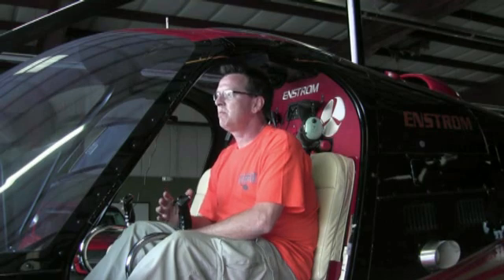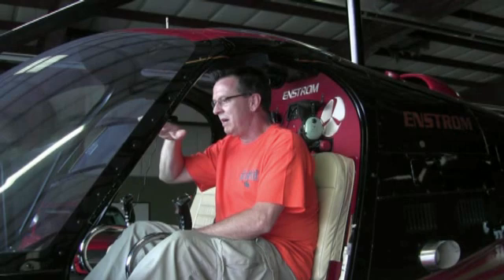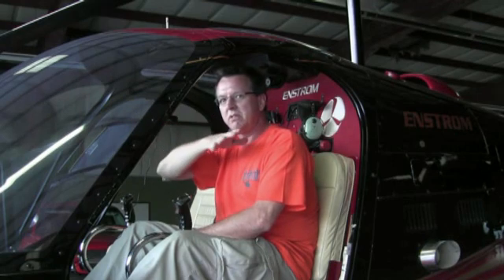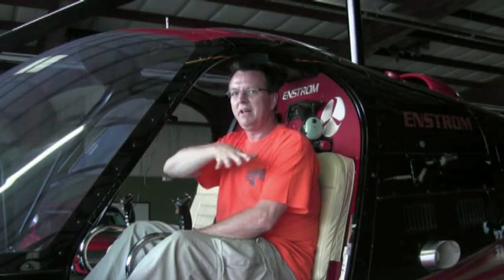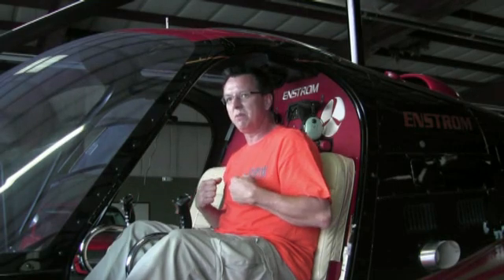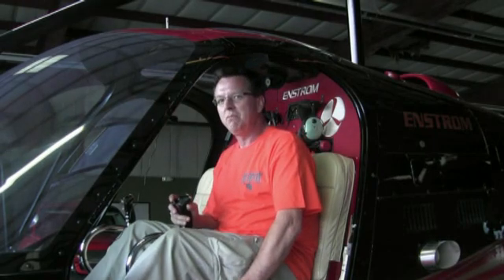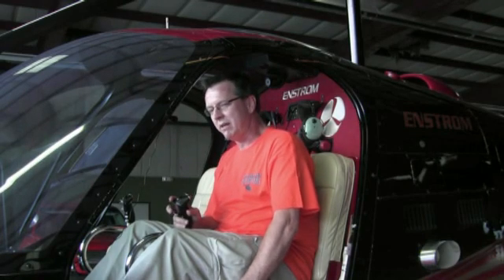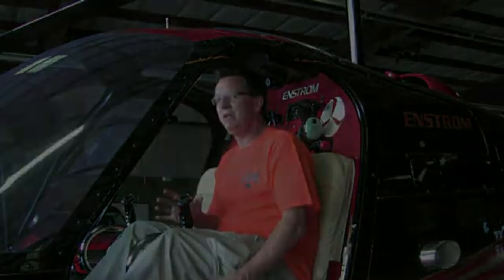How To Use Helicopter Flight Controls For Beginners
Hello, I'm Kenny Keller, the creator of Helicopter Online Ground School, and I can now add the title author of the Amazon Number One Bestseller in Education Testing. Become A Helicopter Pilot. So, the next thing I want to talk about is learning the control inputs. You have to think about the fact that you're going to be learning, you're going to be moving your right hand, you're going to be moving you're left hand, you're going to be moving your pedals left and right. So, you're moving your right hand, making small adjustments here. You're moving your left hand going up, going down, also turning a little bit this way, a little bit this way. And then on top of that, you're also controlling the pedals down here with your feet. So, the trick really is to learning to fly these things is working all the controls together, learning that coordination and that smooth, gentle touch that it takes to fly the aircraft in a smooth manner. When we first start teaching to fly these things, we're going to go out and let you work each control independently, give you a little practice with each one. For example, start usually with the pedals. And we'll go out and hover and I'll say, "Okay. I want you to point the aircraft at that tree over there. And, if the nose starts to go a little bit to the right, you're going to push a little bit of the left pedal. If the nose starts to go a little bit to the left, you're going to want to push a little bit of right pedal." Then, we're probably going to give you a collective. And we're going to say, "Okay. We're three to five feet above the ground. If the aircraft starts to rise, just push the collective down very gently. If the aircraft starts to sink, pull the collective up very gently." Then, we're going to move to the cyclic. And this is, by far, I think the hardest one to learn and it's the hardest one for me to teach. What I try to explain to people is the helicopter wants to act like a pendulum. So, when you're hanging by the rotor system, the way the helicopter is suspended by the rotor system, the helicopter wants to do this. It's what we call pendular action. So, that's why, when you go by an airport and you see somebody out in the field learning to fly a helicopter, you see them out there going like this. And that's what they do, and it's totally normal, and everybody does it.So, it takes a little bit of time. It takes learning those reactions. It's all about muscle memory and we learn through repetition. Nobody jumps here in their first hour of their first lesson and just masters it. I don't believe there's any natural helicopter pilots out there. There's probably some people who think they are, but I haven't seen one in training a couple of hundred people in over ten years. It's all about repetition. It's about practice. It's about being calm in the aircraft and that's very hard to do because, when you're learning, you're nervous and we all want to tense up on the controls. And you have to constantly tell yourself, relax. Relax that monster grip. Breathe in and out. So, the bottom line is I like to say I should just sometimes wear something around my chest that says, "Smooth Control Inputs" because that's the biggest thing, the hardest thing about learning to fly is over-controlling and making the movements too big. When you go to adjust this control, it affects those controls. So then, when you move those, it affects this control. And when you affect that one, then you're back to this one again. And it's a constant flow of always making tiny, tiny, minute…   Become A Helicopter Pilot. Learning How To Use Helicopter Flight Controls For Beginners.